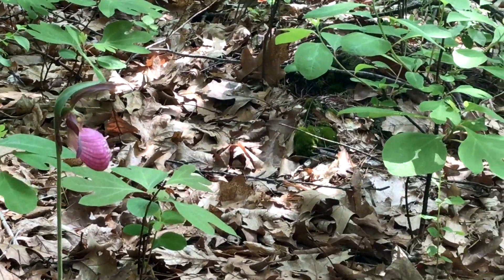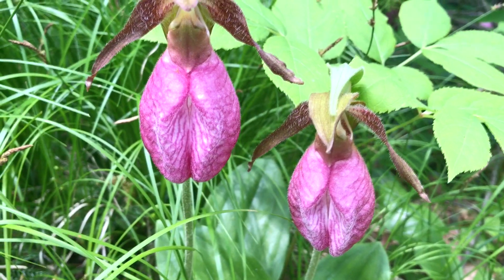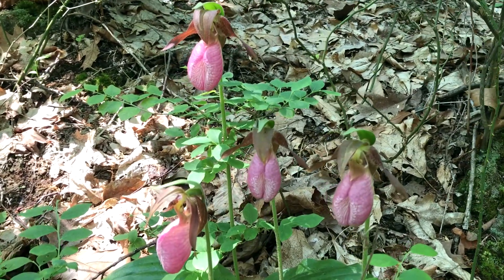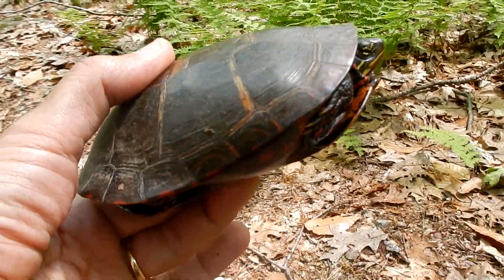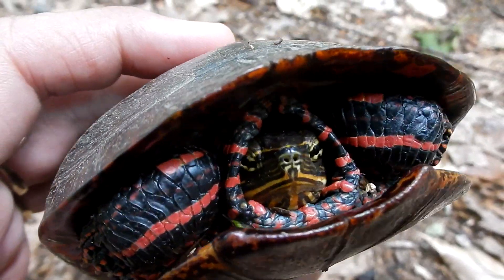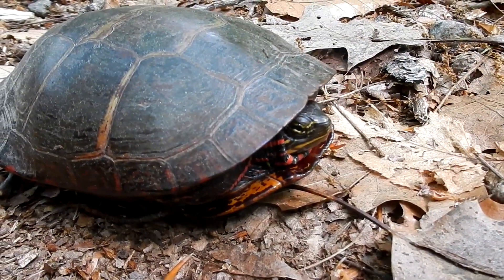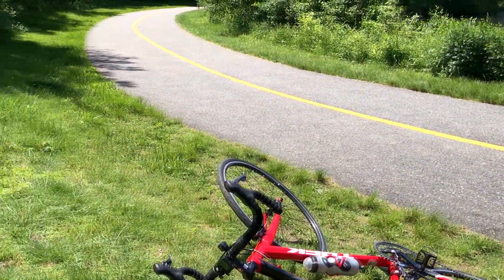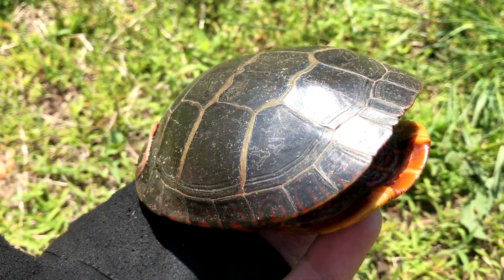Lots of Lady Slippers ~ Painted Turtles ~ Snapping Turtle ~ Massachusetts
Every year we go out in search of Lady Slippers. They are a beautiful woodland flower. We have always found the most at Goat Hill in Uxbridge Massachusetts. This year I beat my record.. we found 130 Lady Slippers. Common nickname : moccasin flower That was truly awesome.

While walking back down the path I found the 1st Painted Turtle on land for 2019. As most of you know I love Turtles. The following day I was riding my Bike on The Milford Upper Charles Trail ~ Milford Bike Path in Milford Massachusetts by Louisa Lake and saw a Painted Turtle crossing the bike path. Both turtles that I found I placed in a safe place off the trail. Always place the Turtle in the direction that you found it.  I was very upset to see a Man grab another Turtle off the Path,, he stuck the Turtle in his backpack and rode off fast. It really saddens me to think what the fate of this precious Turtle is. I said a prayer for the Turtle.

I believe the Fish at the end at Bluegill. They were in the Blackstone River Canal in Uxbridge Massachusetts.

Video recorded:  May 31, June 2 & 3 2019

Brenda ~ NaturesFairy

Cameras:
IPhone7
Nikon CoolPix S9900 30X Zoom
Editing Program:
Sony Movie Studio 13 Suite

Lady Slippers
Slipper Orchid
Pink Flowers
Cypripedioideae
Orchidaceae
Moccasin Flower
Wild Native Orchid
New England Wildflower
Special Concern Plant
Native Plant Protection Act
Painted Turtle
Sun Turtle
Massachusetts Turtles
Save a Turtle
Rescue Turtle
Help Turtle Cross Road
Chrysemys picta
Reptile
Massachusetts Herper
Herping
Snapping Turtle
Common Snapping Turtle
Chelydra serpentina
Goat Hill
Bluegill
Sun Fish
Blackstone River
Blackstone Canal
Blackstone Heritage State Park
Blackstone Heritage Corridor
Uxbridge Ma
Uxbridge Mass
Uxbridge Massachusetts
Milford Upper Charles Trail
Milford Bike Path
Louisa Lake
Milford Ma
Milford Mass
Milford Massachusetts